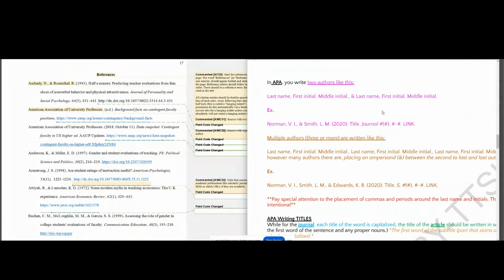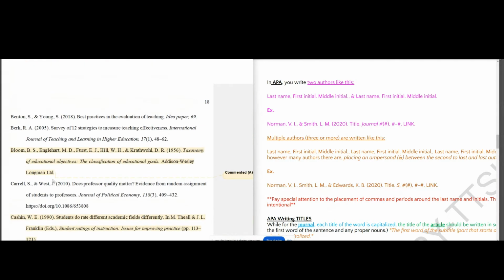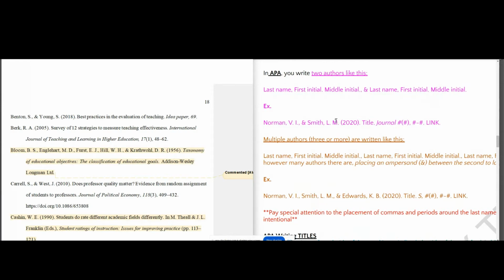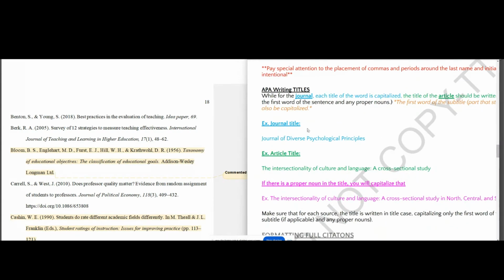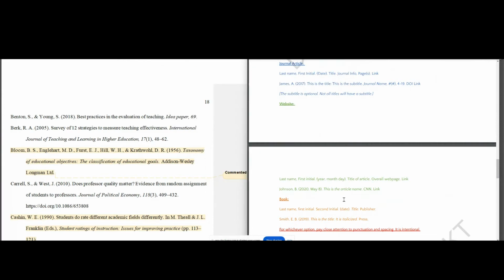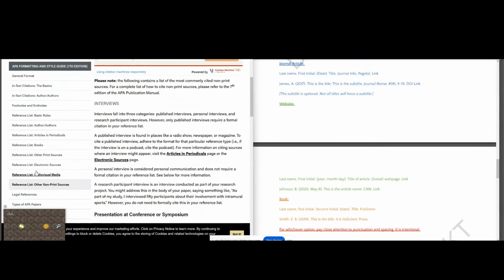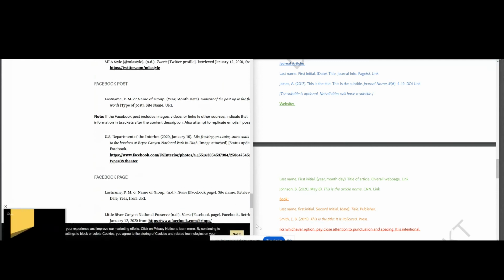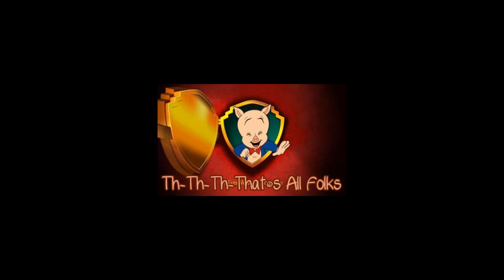Formatting APA Reference Page | How to Properly Format Full Citations in APA Style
In part 3 of this 4‑part APA series, this video explains how to properly format your APA Reference Page using full citations. You’ll learn how to format authors, titles, publication information, DOIs, URLs, and hanging indents according to APA guidelines.

You’ll learn:
• How to format full APA citations
• How to structure your reference page
• How to format authors and publication dates
• How to format article and book titles
• How to include DOIs and URLs
• How to apply hanging indents

Perfect for high school, college, dual‑enrollment, and anyone writing an APA‑formatted essay.
Save this for your next assignment — your grade will thank you.